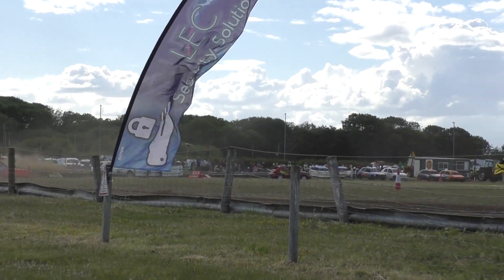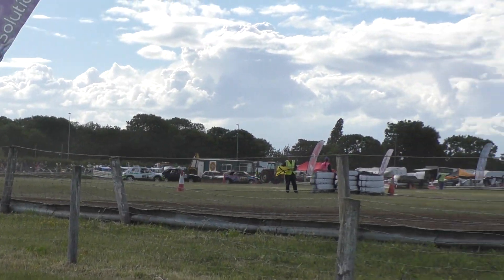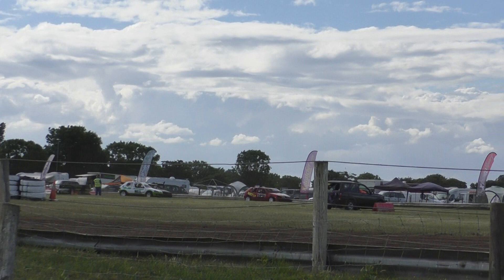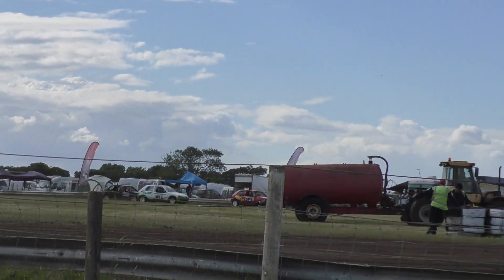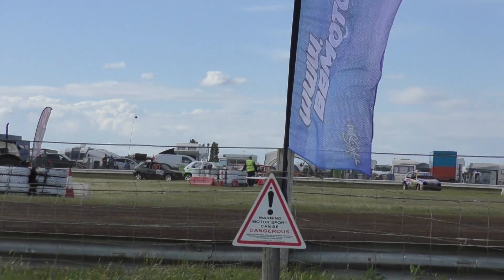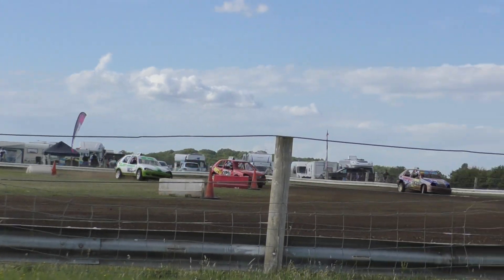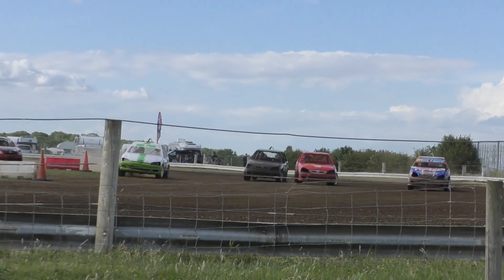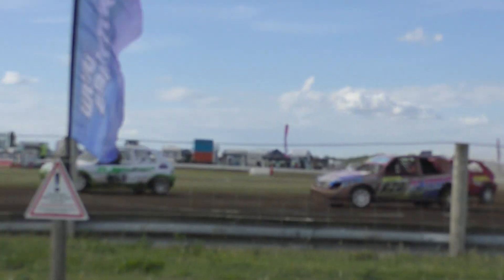UKAC Rd 2 Sturton Autograss Stock Hatch H2